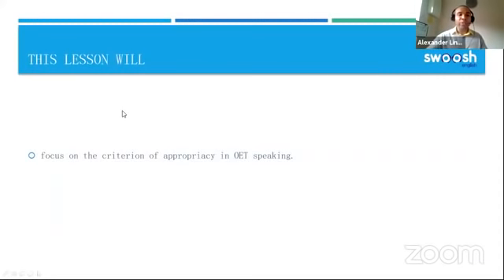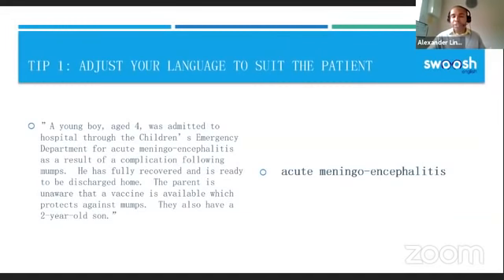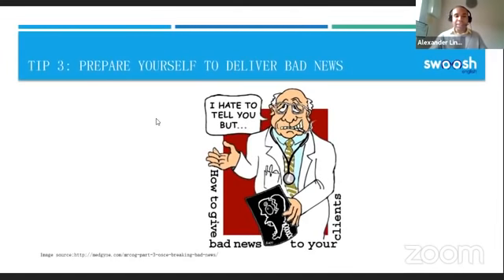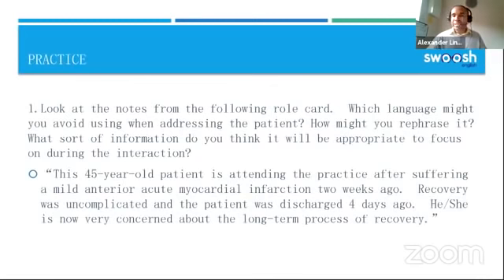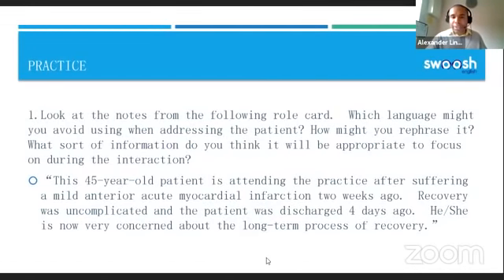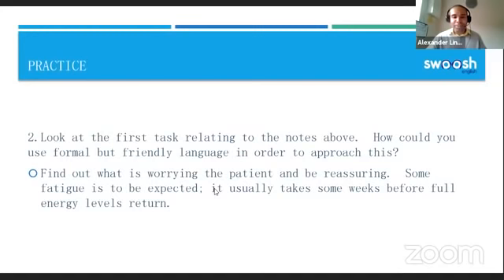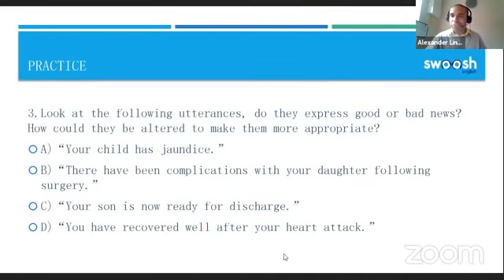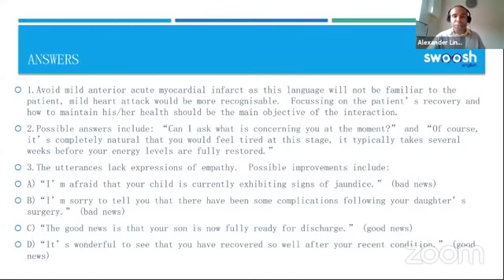OET Speaking Class | How to score highly in appropriacy for OET speaking